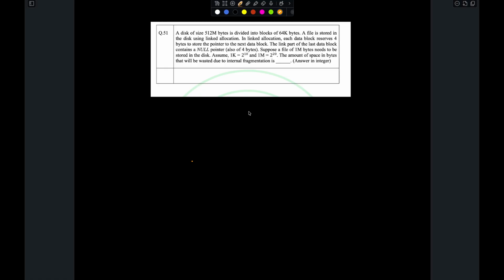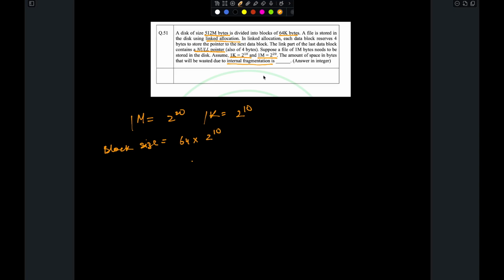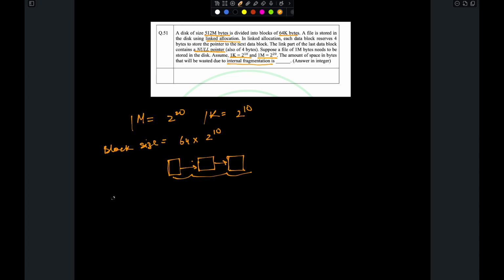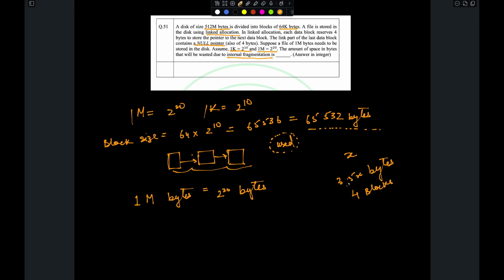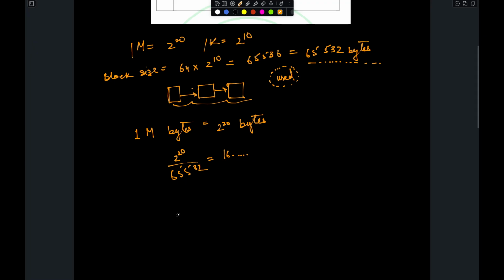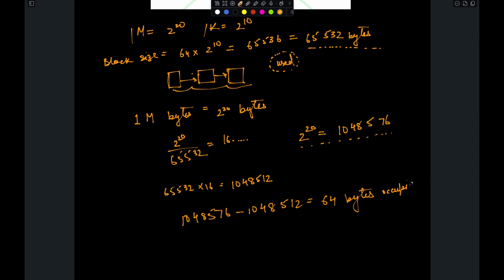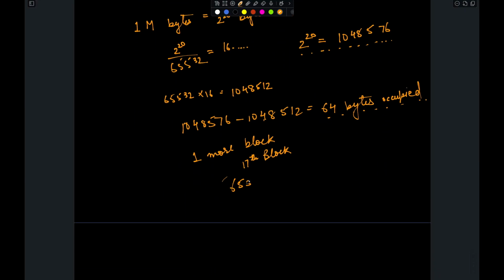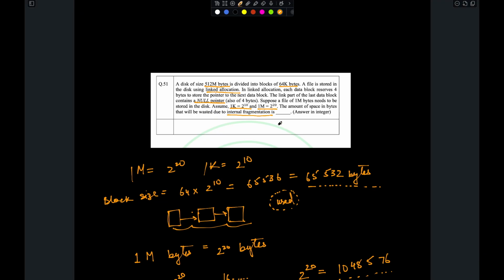Q 51 GATE 2025: A disk of size 512M bytes is divided into blocks of 64K bytes.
Q 51 GATE 2025 Operating Systems Question 51 Explained | Linked Allocation & Internal Fragmentation

In this video, I solve and explain Question 51 from GATE 2025 Operating Systems step-by-step with complete intuition.

We cover:

Linked allocation in file systems
Internal fragmentation
Disk block organization
Pointer overhead in linked allocation
How file storage actually works inside disks

Instead of memorizing formulas, this video focuses on understanding:

how blocks are linked together
why each block reserves pointer space
how wasted space is calculated
why the final block causes internal fragmentation

Topics covered:

File allocation methods
Linked allocation
Internal fragmentation
Disk blocks
File system basics
Storage calculations

If you're preparing for:

GATE CSE
Operating Systems exams
Placements & interviews
OS fundamentals

this video will help strengthen your understanding of file systems and storage management concepts.